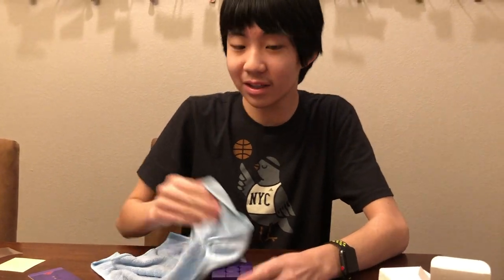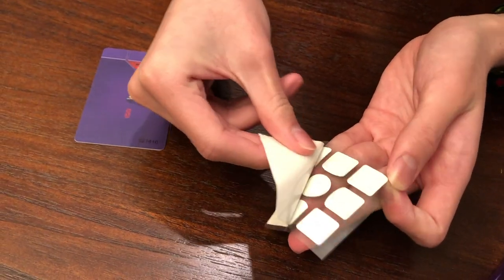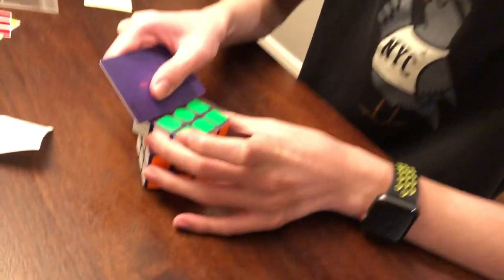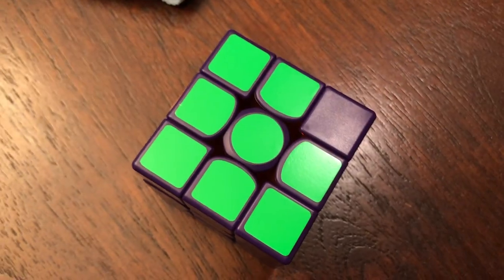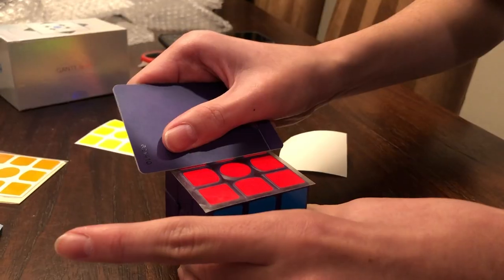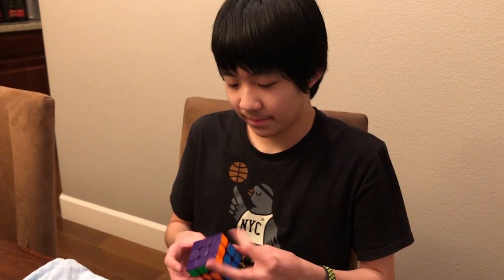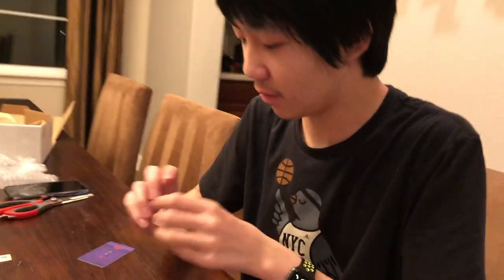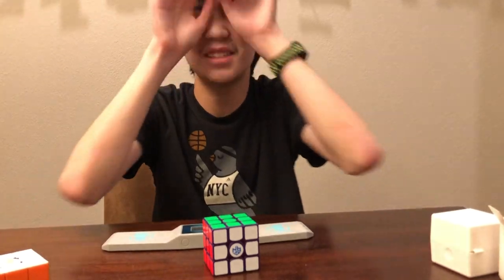How to Sticker your 3x3 Cube (when you have OCD)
After I unboxed my Limited Edition Purple Kun GAN 11 M Pro 3x3 cube, I decided to sticker it.

Warning: If you have OCD...this video might drive you crazy.